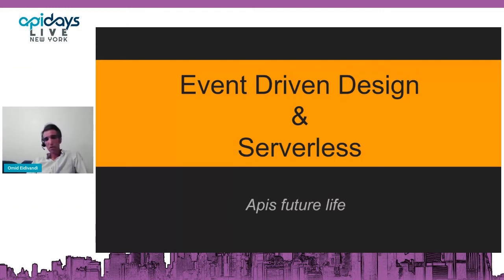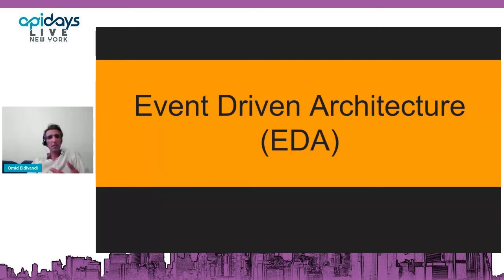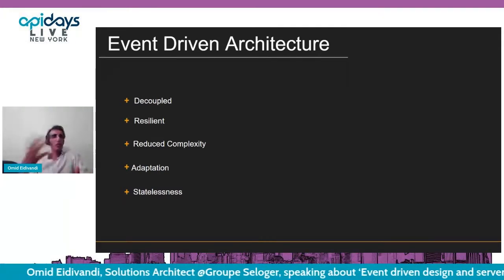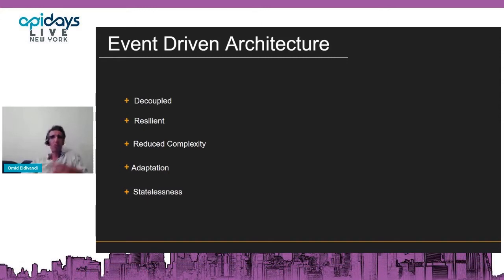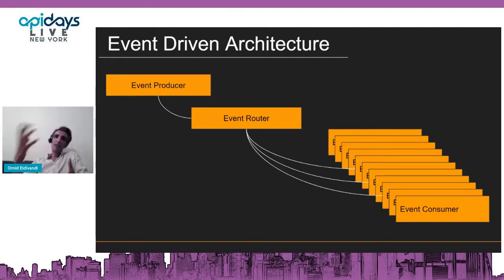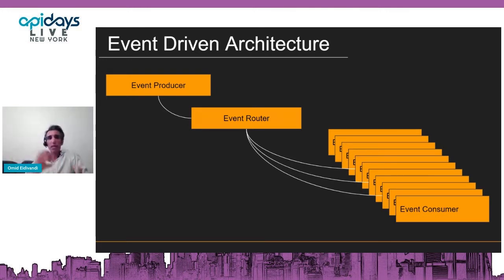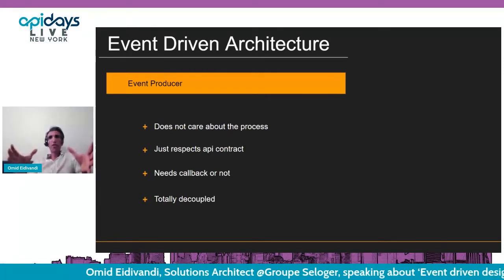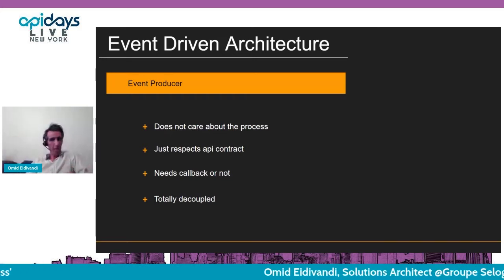Apidays LIVE NewYork 2021 - Event driven design and serverless By Omid Eidivand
Event driven design and serverless
Omid Eidivandi, Solutions Architect at Groupe Seloger